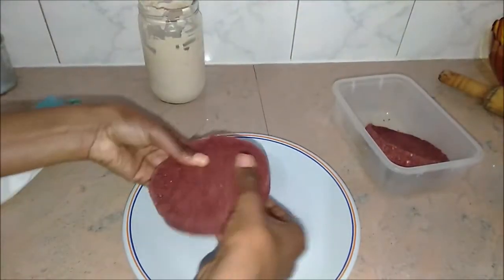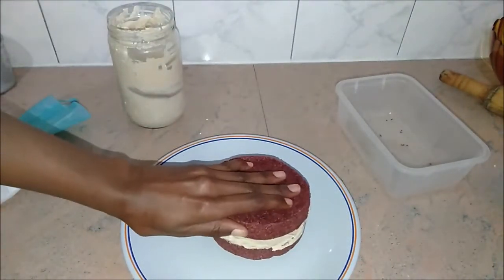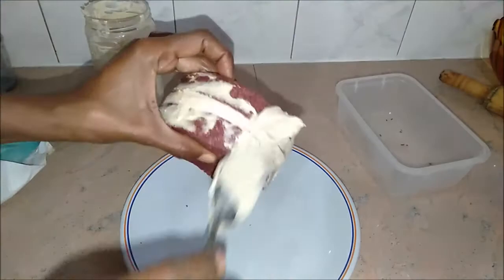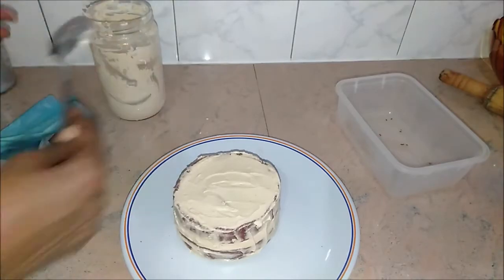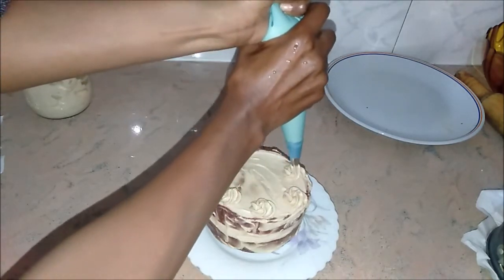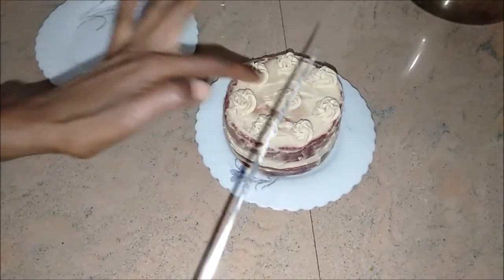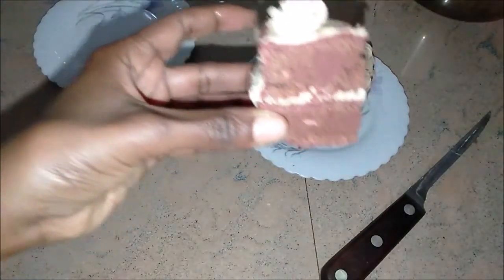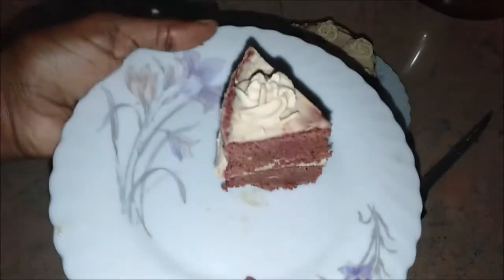Red Velvet Cake- Raw Vegan Simple Decorating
Raw velvet cake simple decorating without fancy utensils.

sub_confirmation=1

Daily Supplements For Optimum Health
Green powder for extra energy and nutrients
Vitamin C for collagen, build immune deficiency
Night Rebuild for lack of sleep and hormone
zinc to build stomach Acid, flu & help with nerve issues
Vitamin B12

If you use the links above to purchase any of the products.